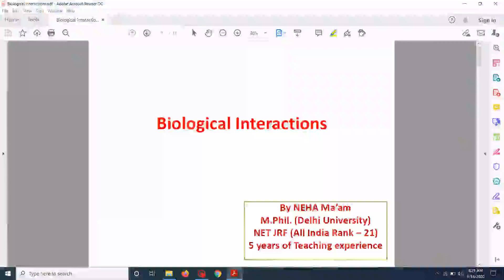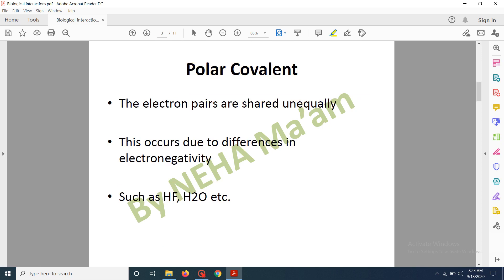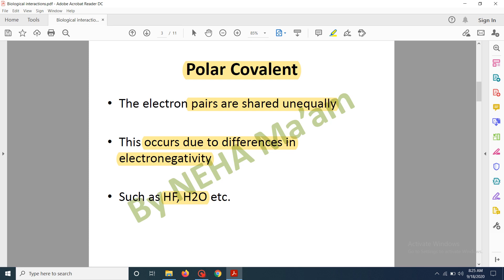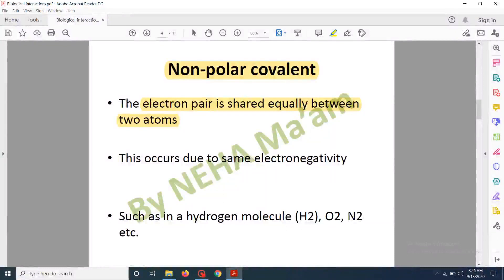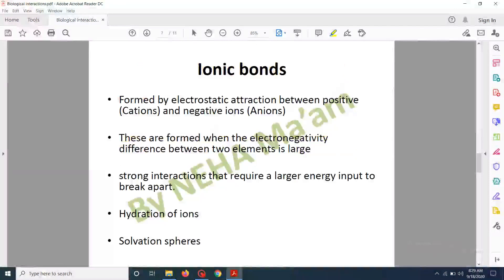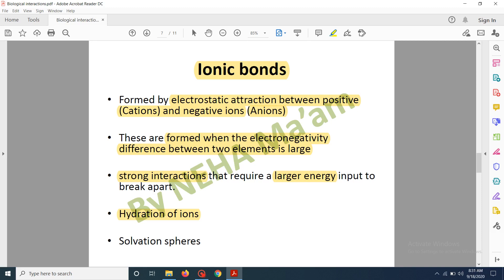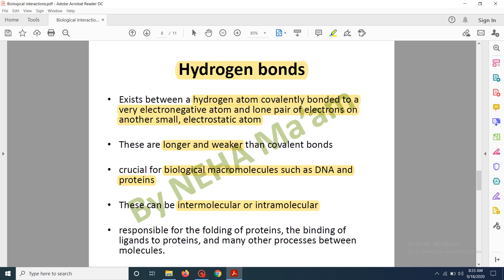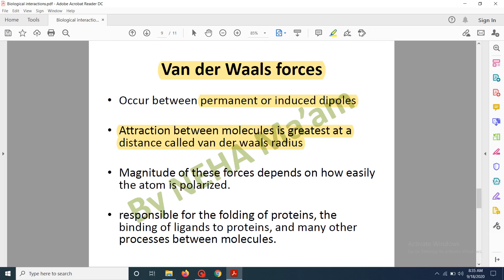Biological interactions (Covalent and non-covalent) In English | CSIR NET Life Sciences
Hi all,

Thanks & Regards
Neha